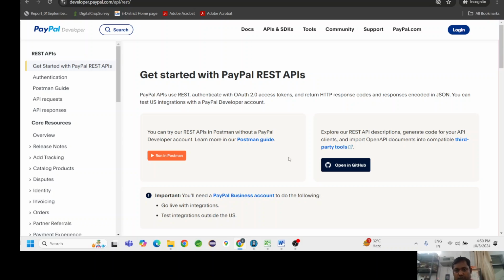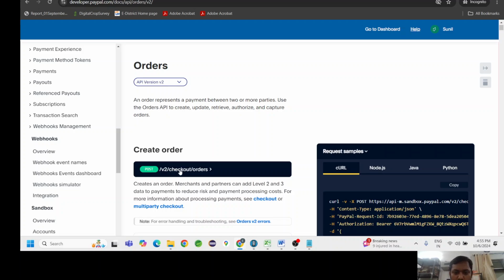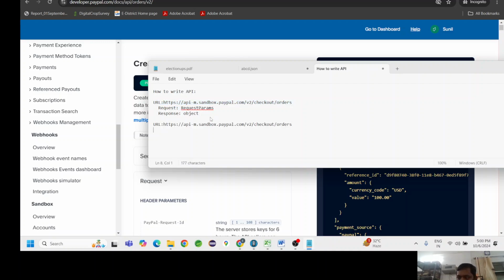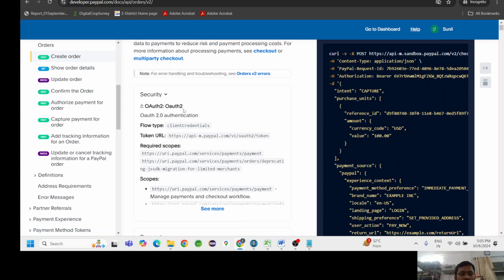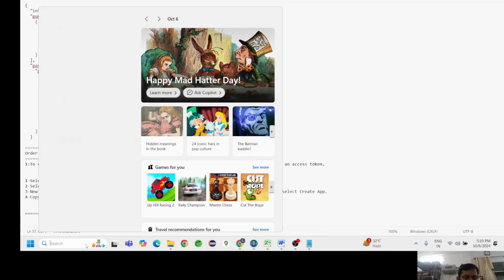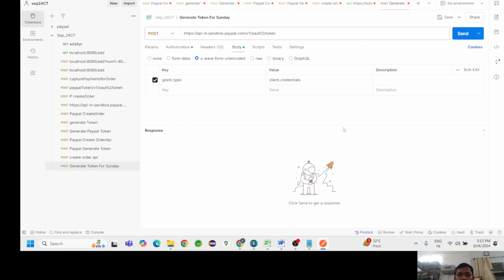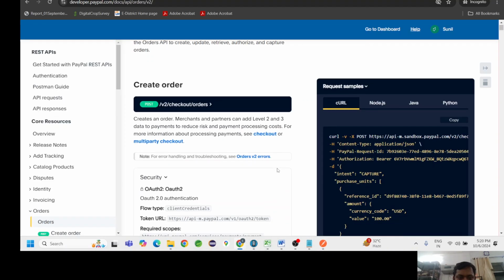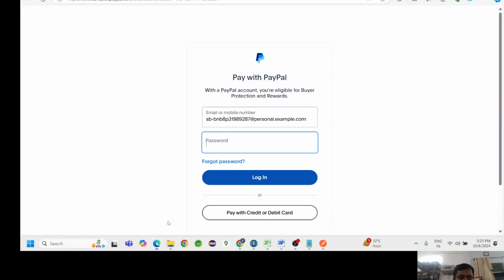Generate Token Auth2 0